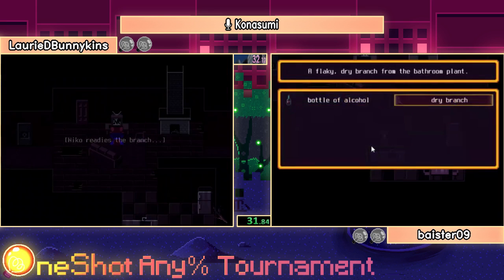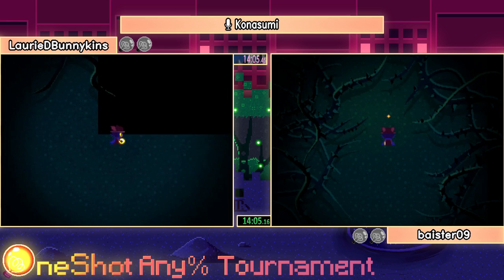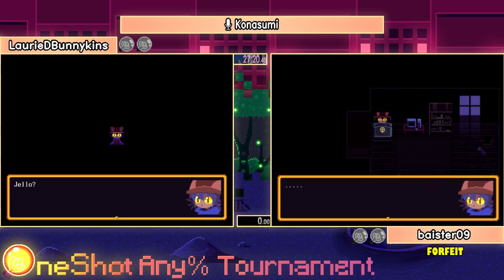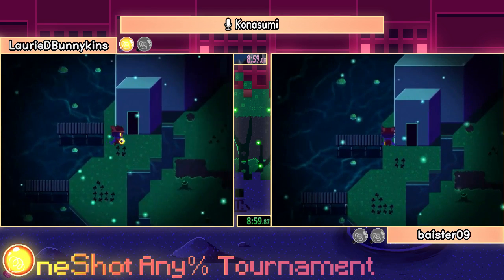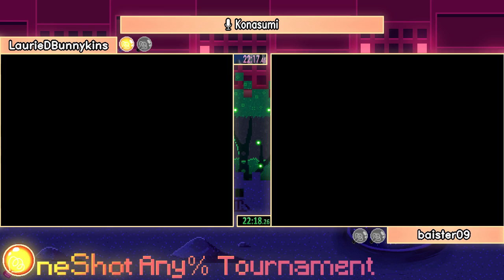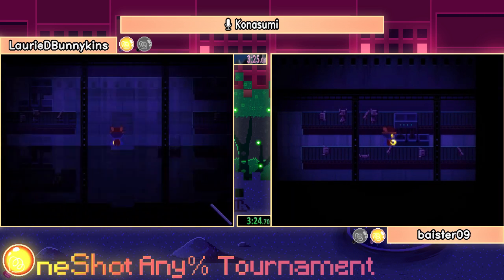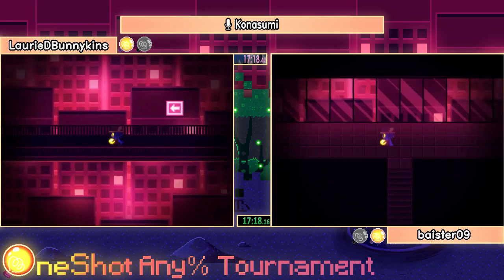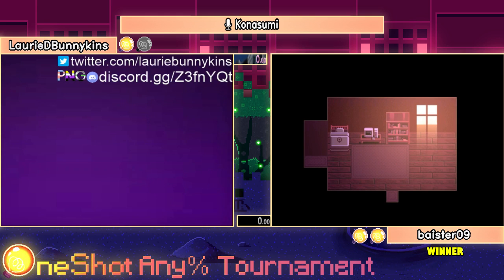LaurieDBunnykins vs baister09. OneShot Any% Tournament 2018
OneShot Any% Tournament 2018